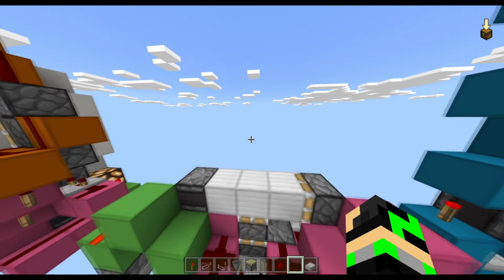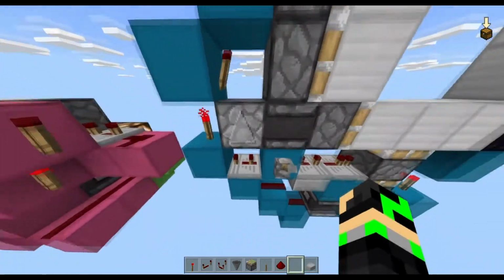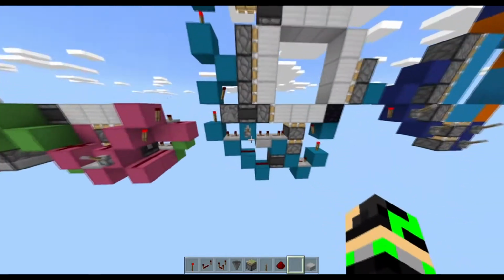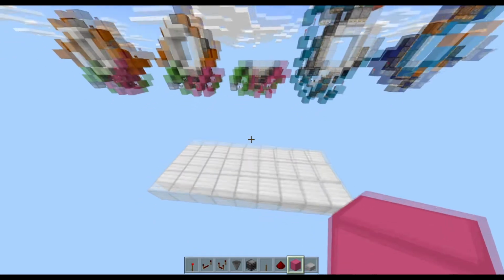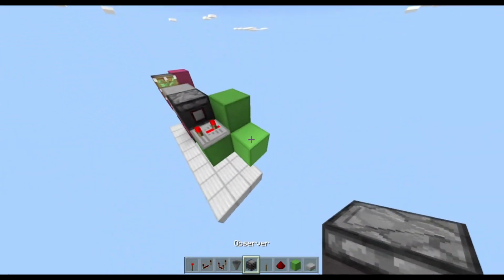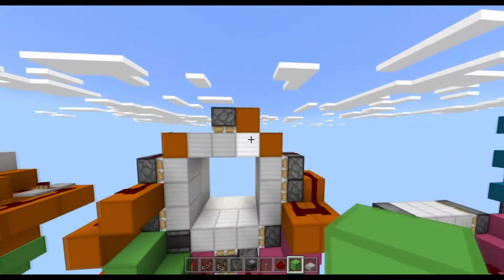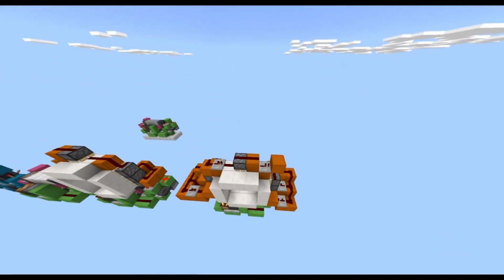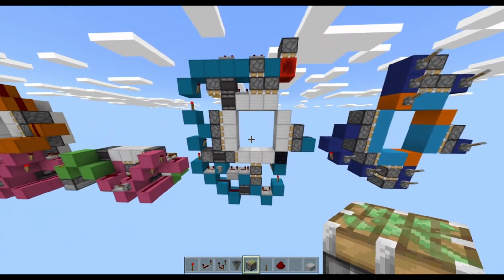My Favourite Door Designs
Hello everyone Kerbin here,

This is a showcase and tutorial on my favorite and easy to build piston doors